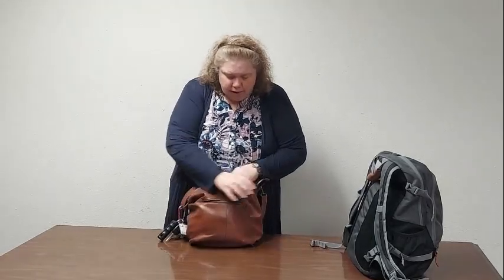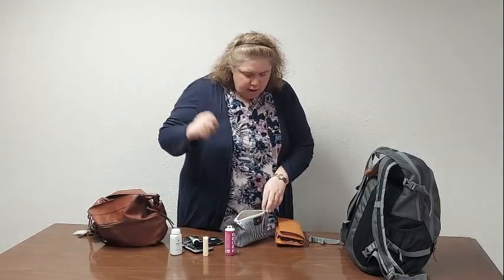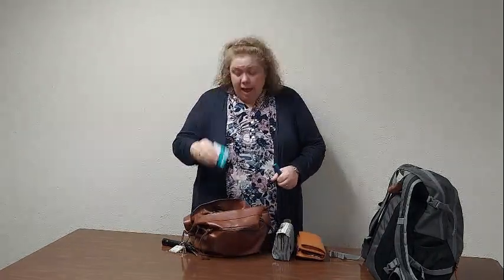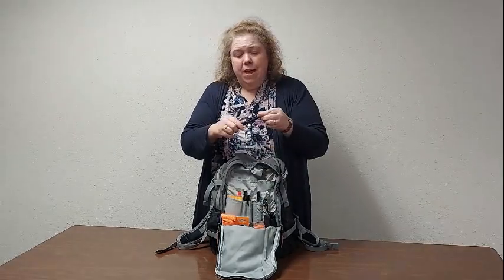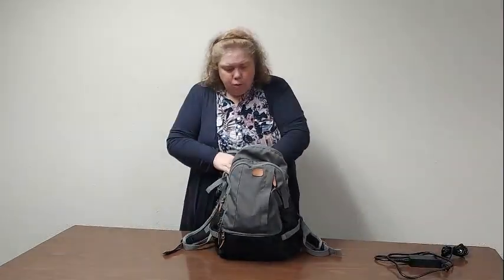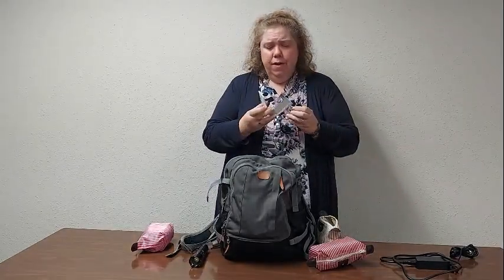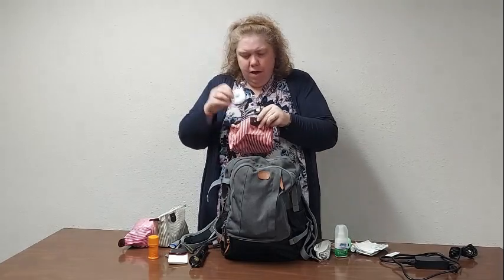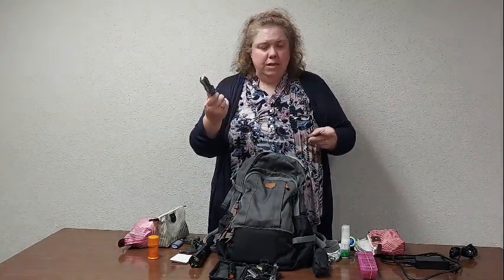Simple EDC for Women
As women, oftentimes we take cues from men for preparedness supplies, but in reality, we have our own set of needs when it comes to everyday carry.  So join me as I walk through my EDC.  We're going to cover all three levels - On my person, at hand, and nearby.

Arc lighter
Survival Kit
Cosmetic bags